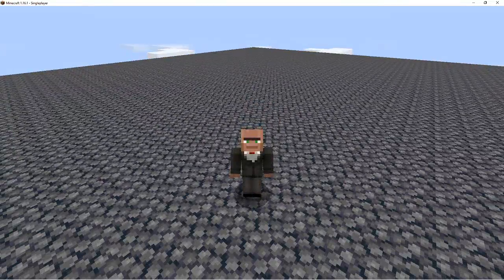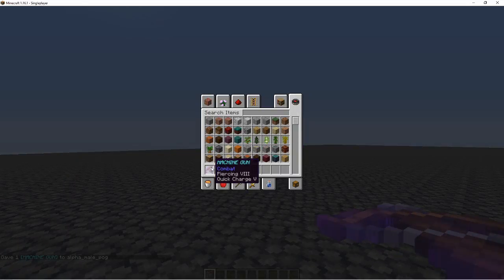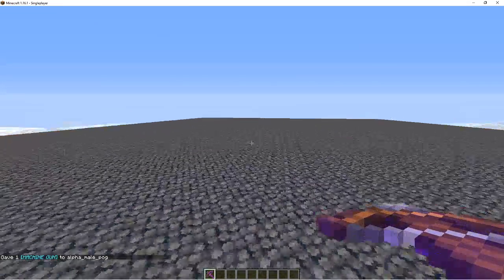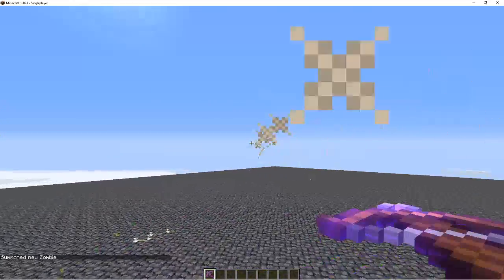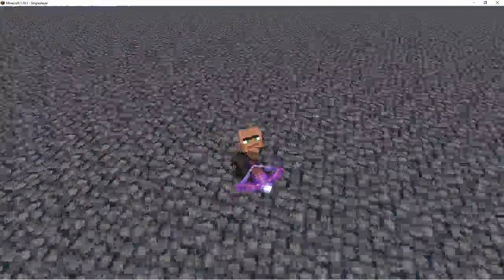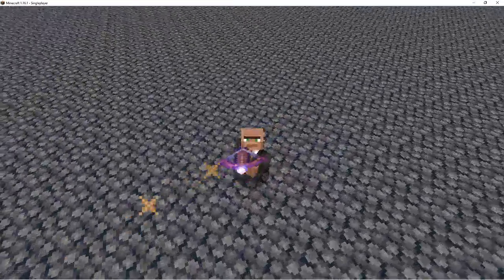How to make a machine gun in minecraft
/give @p crossbow{display:{Name:"\"MACHINE GUN\""},Enchantments:[{id:piercing,lvl:8},{id:quick_charge,lvl:5}]} 1